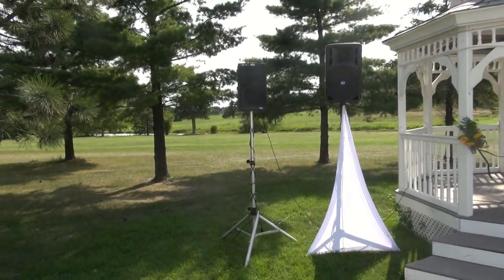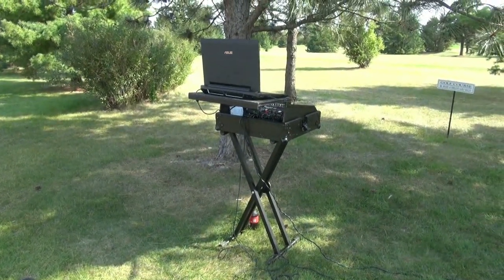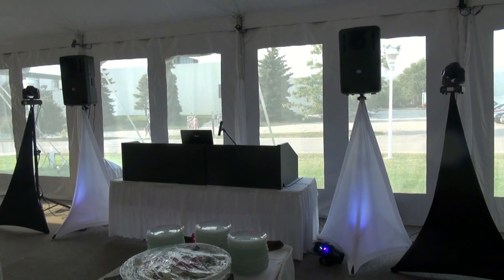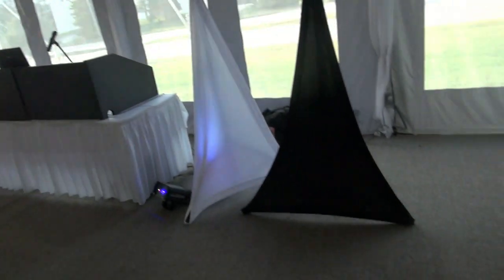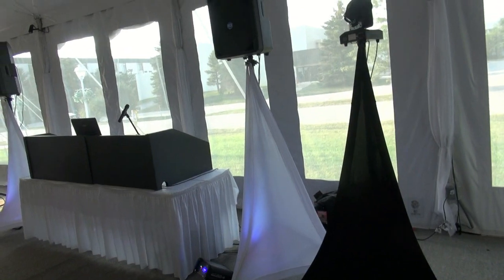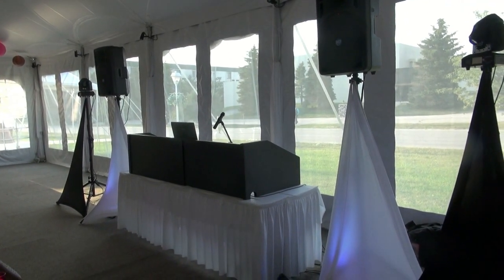A Wedding Ceremony, Reception, and a Vlog at the end.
NEW LIGHTING on this gig including the Atmospheric RG LED, Mega Par Profiles & the X-Move Plus R Moving Heads.  Enjoy!